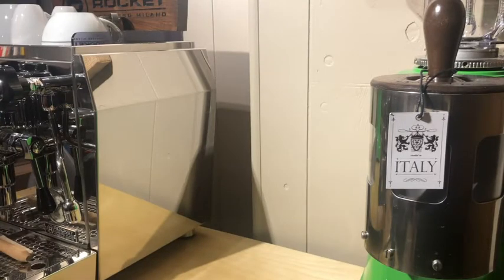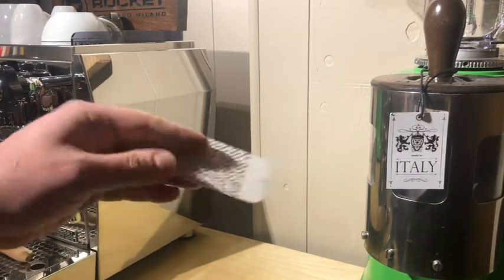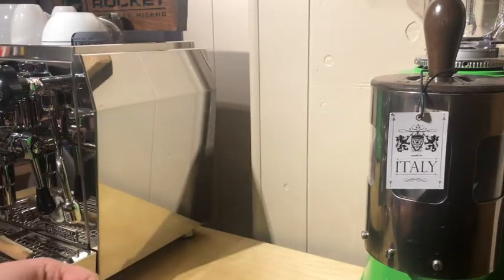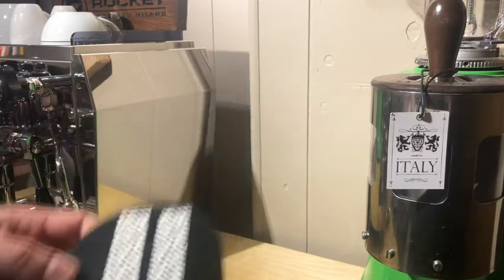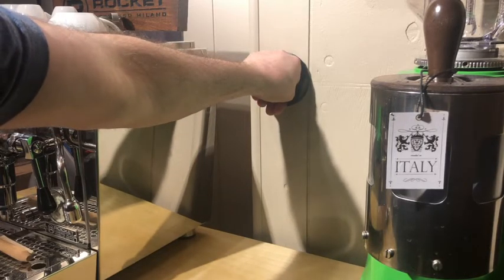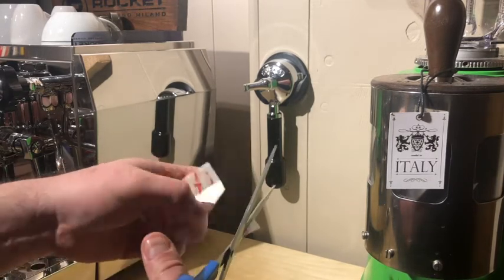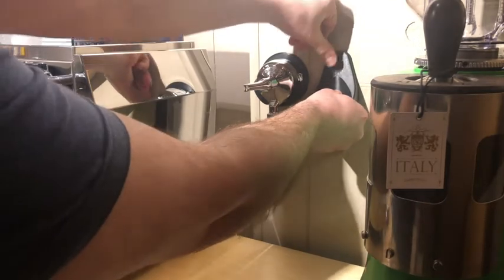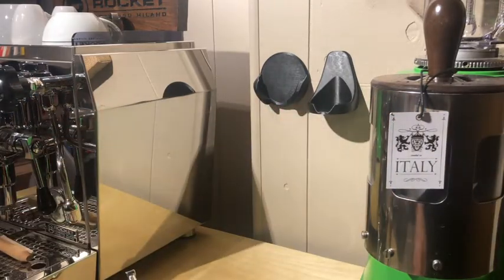PortaKeeper Installation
A short list of tips and trick for installing and removing your PortaKeeper products.